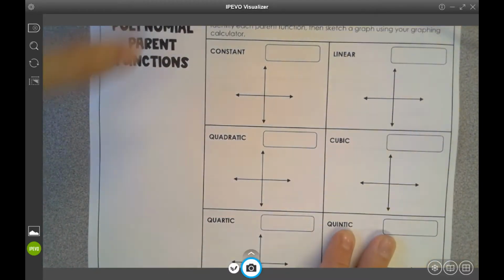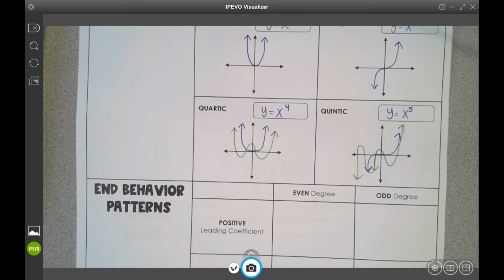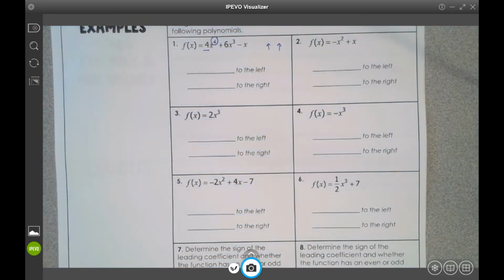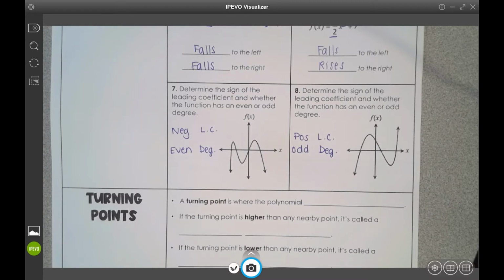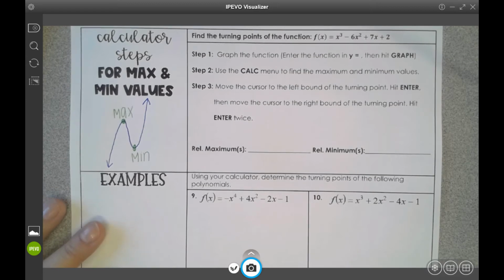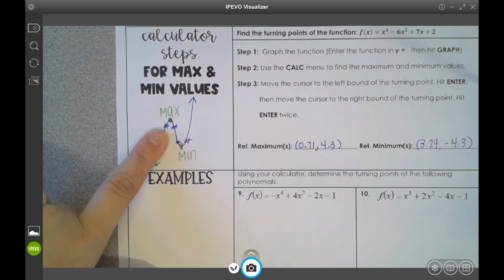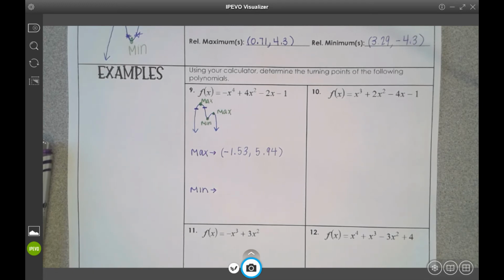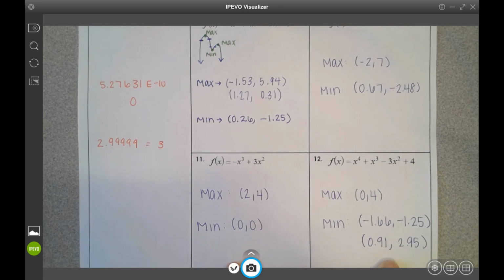Advanced Algebra 2 - 6.2 - End Behavior & Turning Points